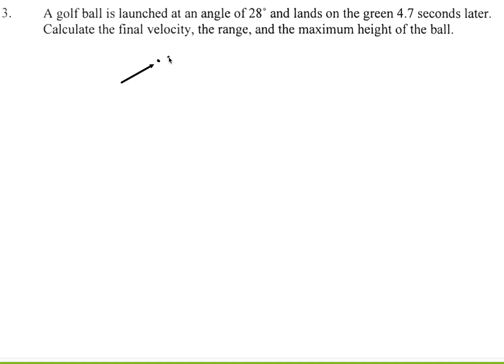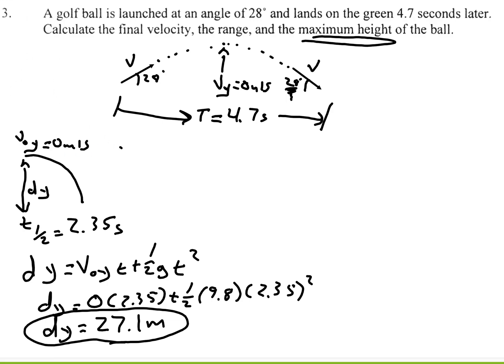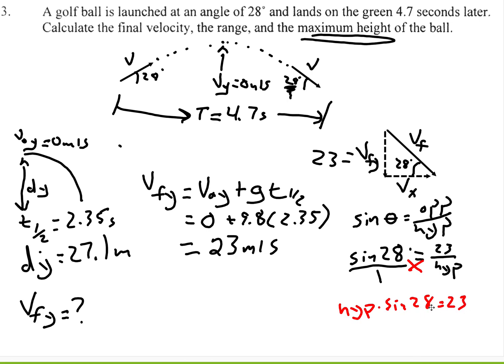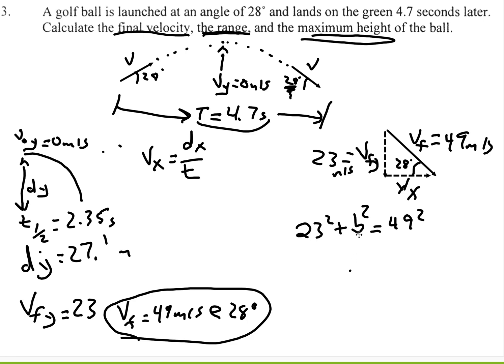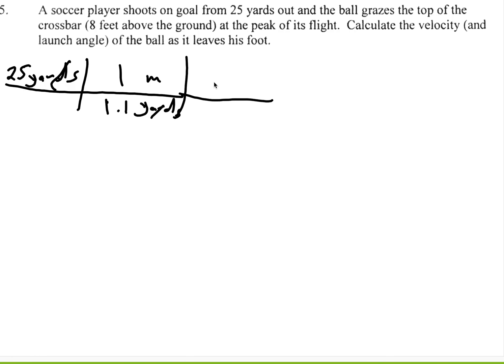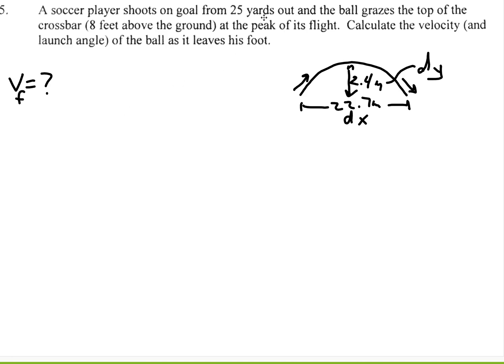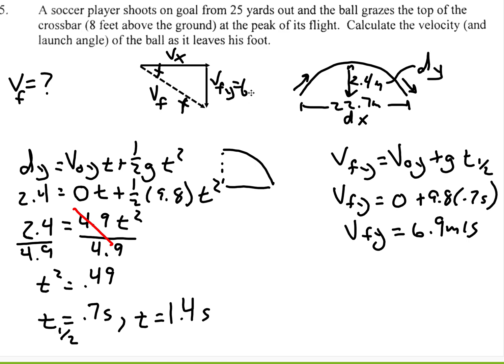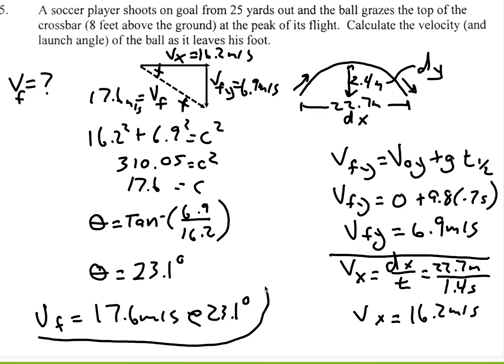Ground to Ground Example Problems